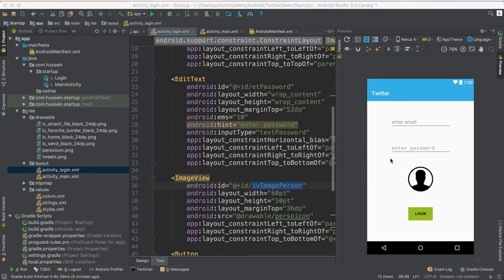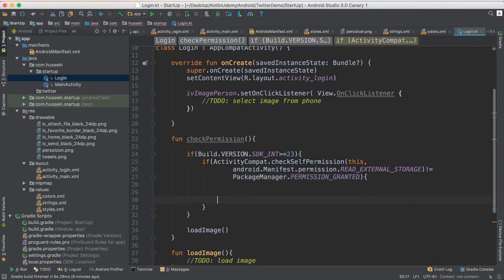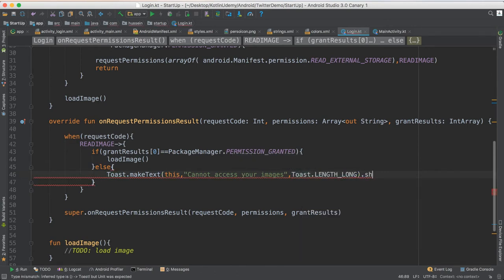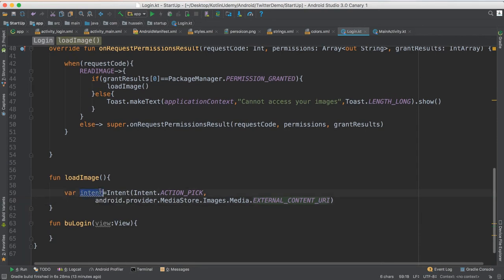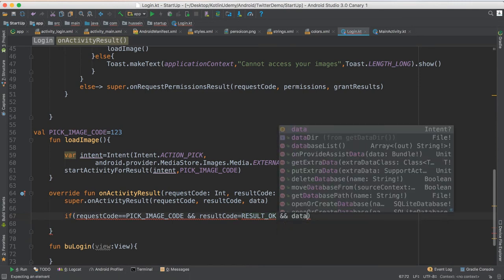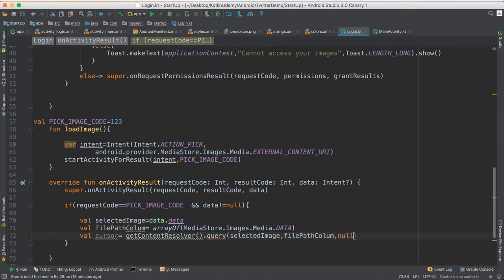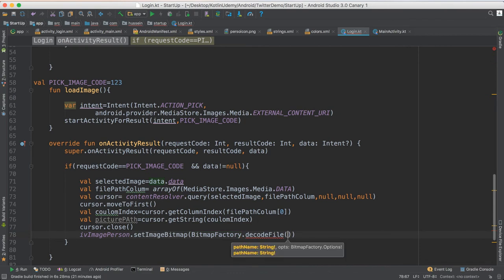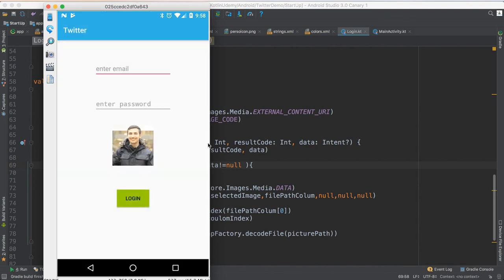2- Android Kotlin Twitter App: Load image from Phone